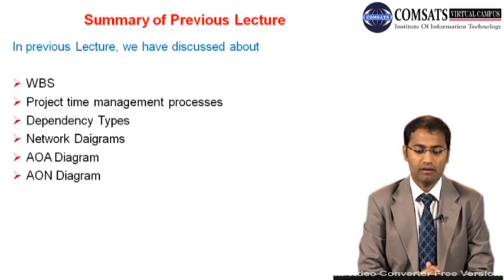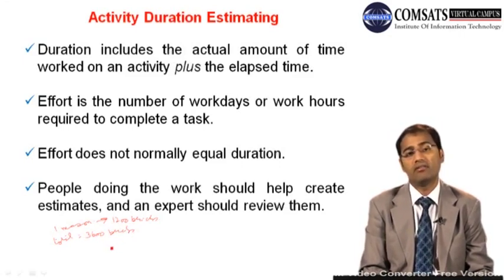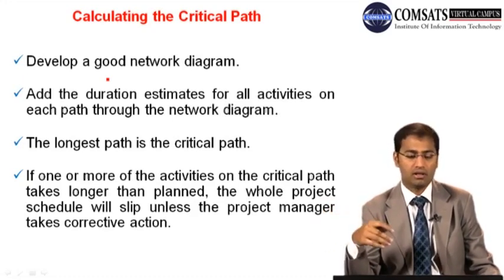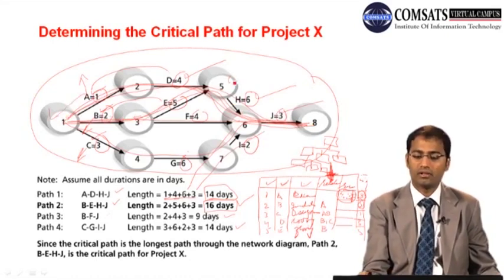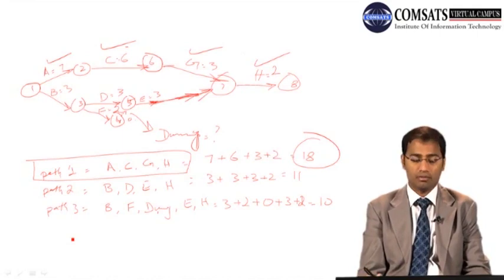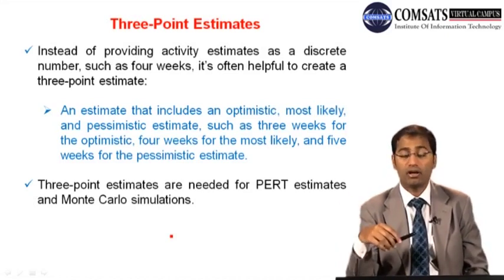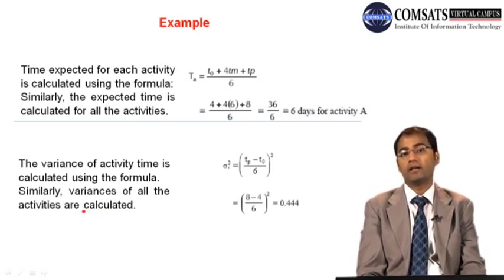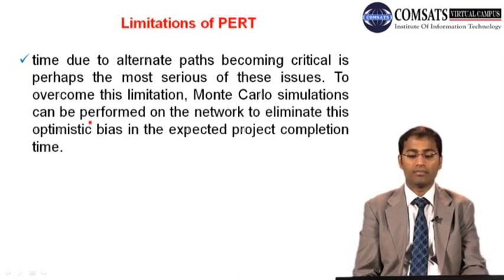Development and Management of Complex Project Prm706 Lecture 18